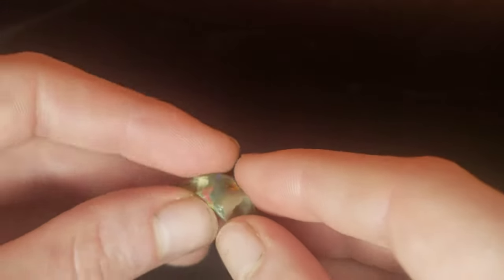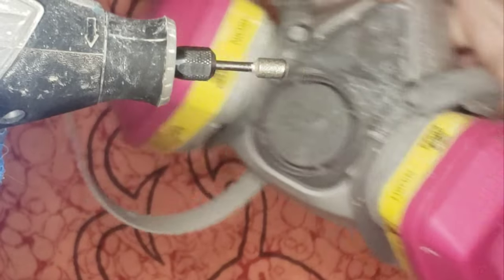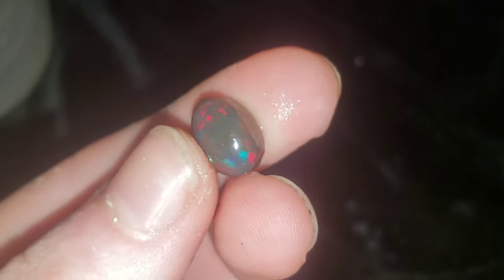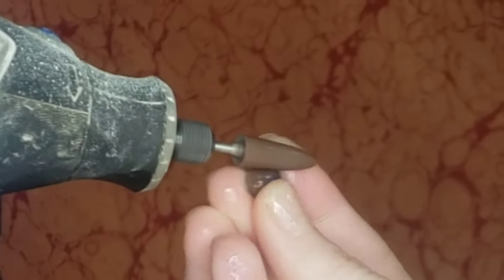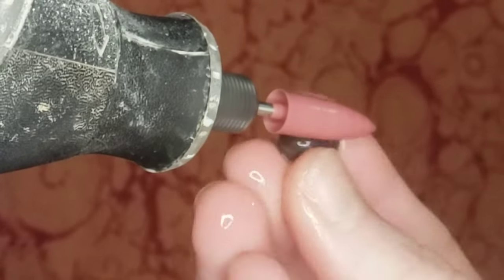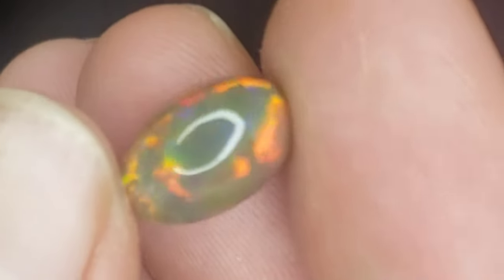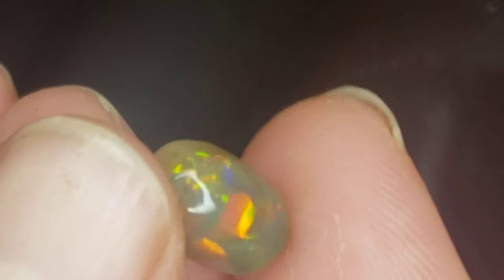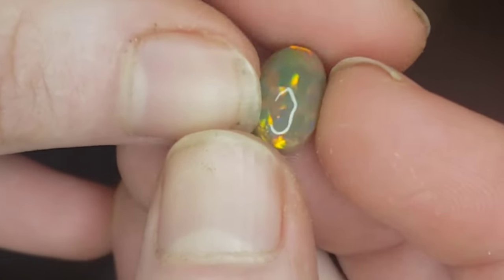Watch this stunning rough 10ct dark opal come to life | Cut an opal with me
in this video I carve this 10 ct dark ethiopian rough opal into a flat backed oval cabochon using a dremel and dimond bits.

check out my soundcloud for music that was in this video that I made!